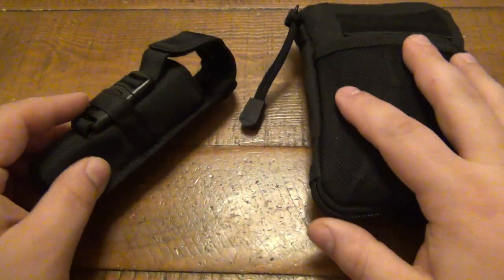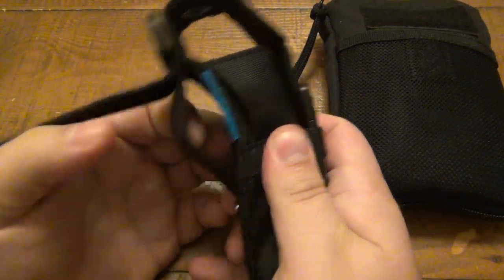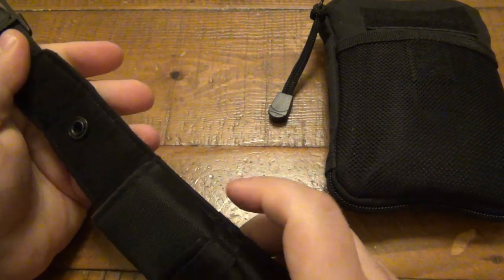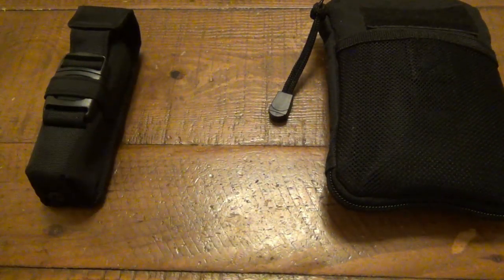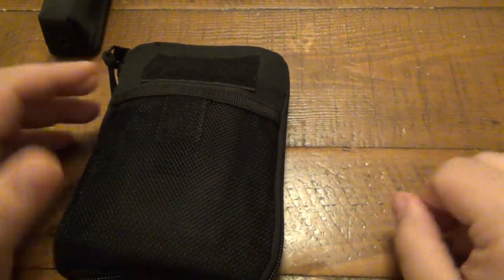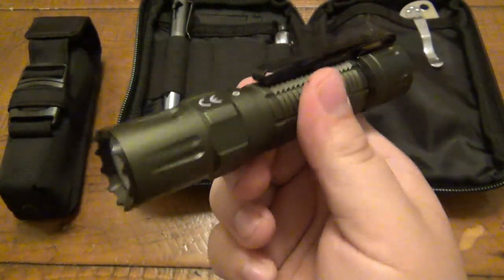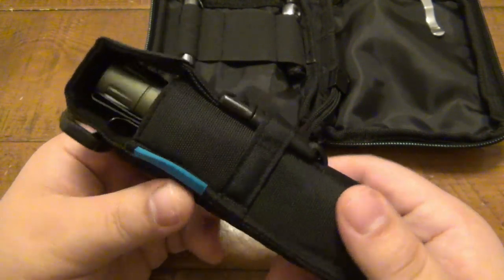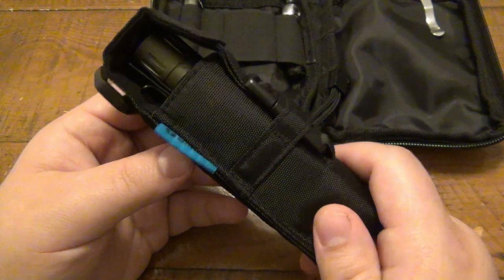Full Size Flashlight Sheaths Are NOT Big Guy Friendly...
GUS SHIRT :